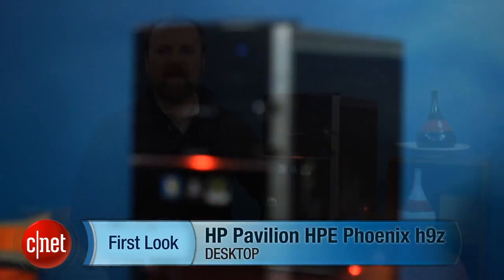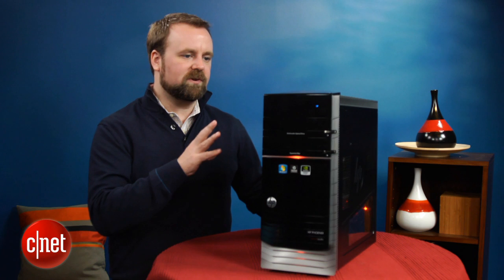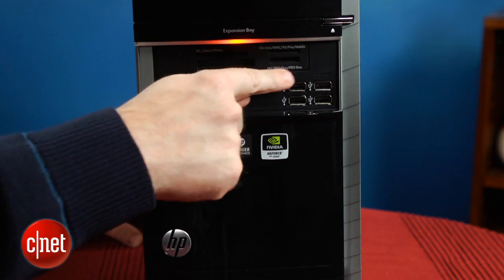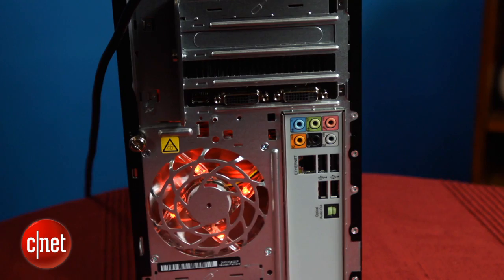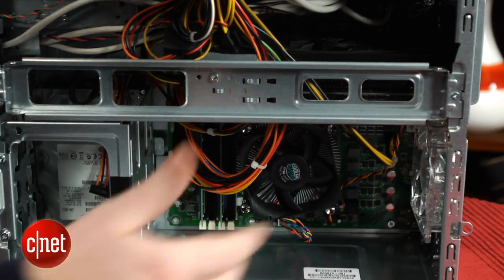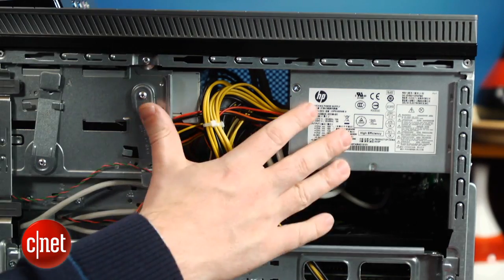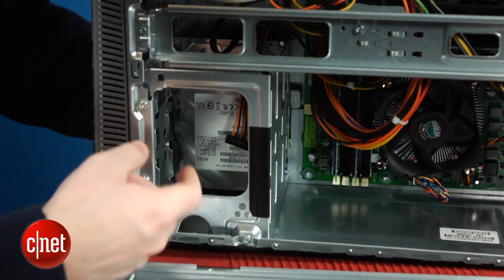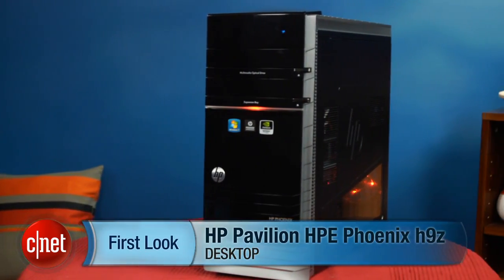First Look: HP Pavilion HPE Phoenix h9z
Slower than all of its competition, the HP Pavilion HPE Phoenix h90z is impossible to recommend.